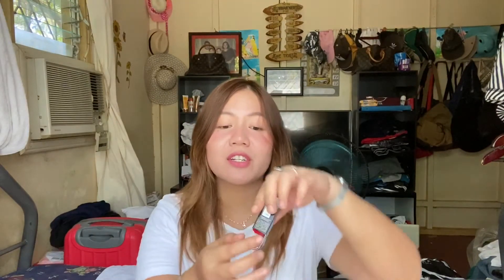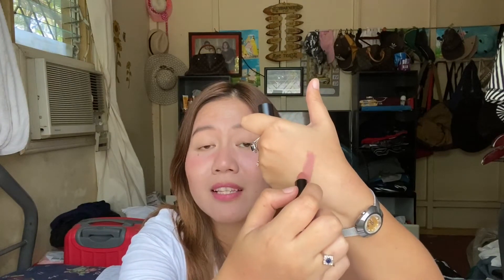MAKE UP FOR EVER ARTIST ROUGE MAT M101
Looking for MAKE UP FOR EVER ARTIST ROUGE MAT LIPSTICK M101 swatches? Check out this video.